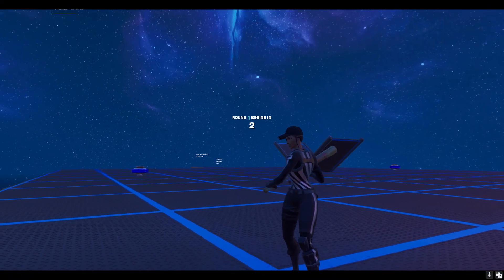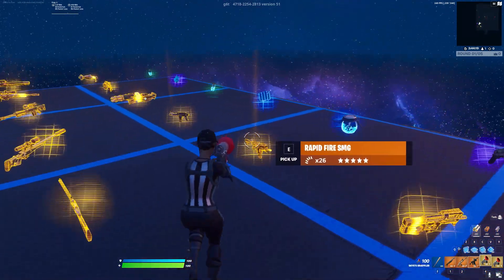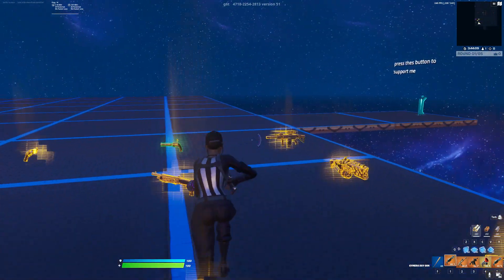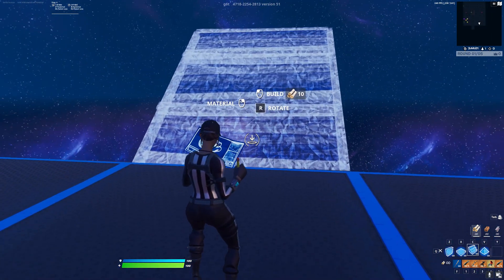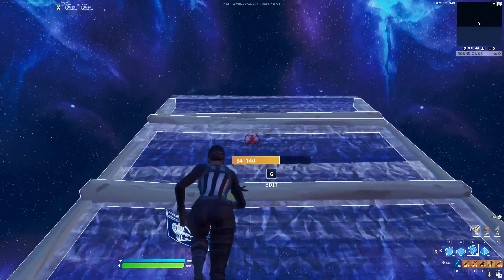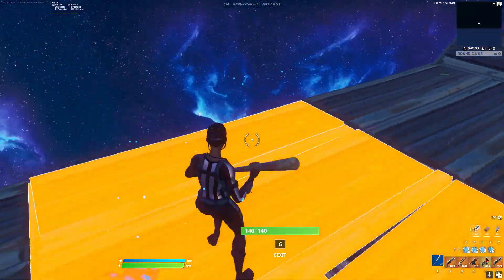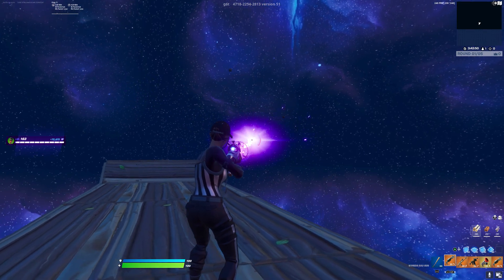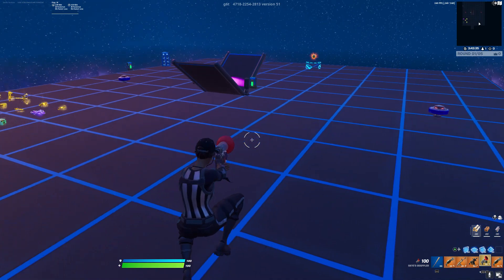The BEST XP GLITCH IN FORTNITE CHAPTER 3 MAP CODE! (170K PER SECOND)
Sub Please :)